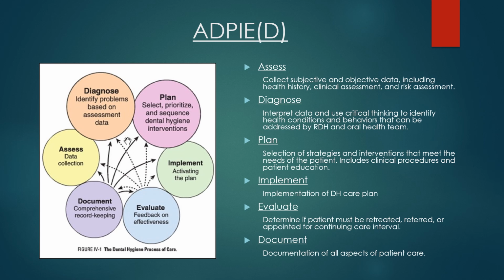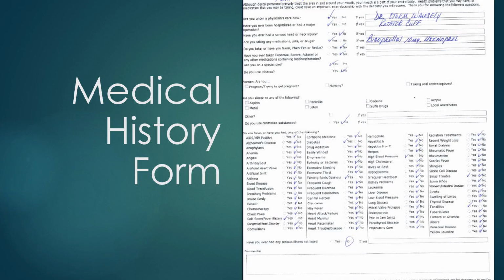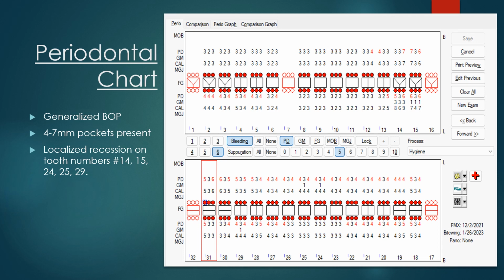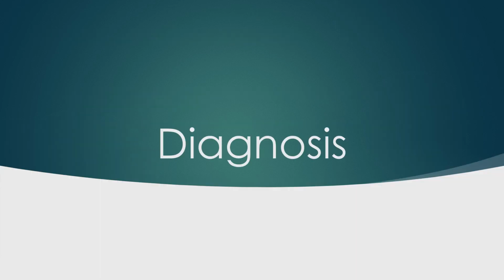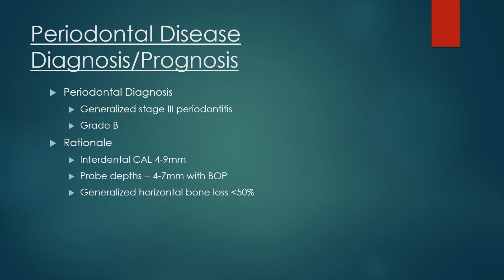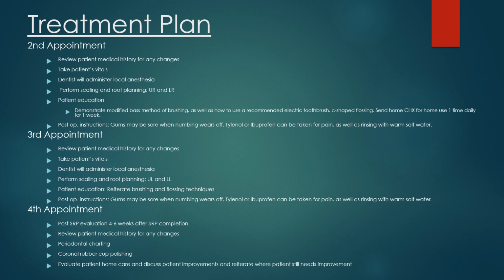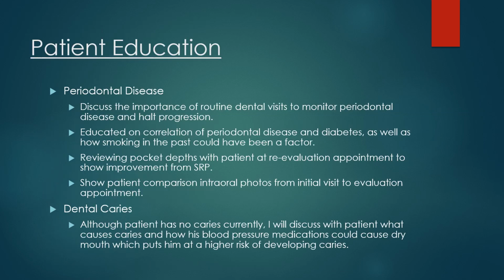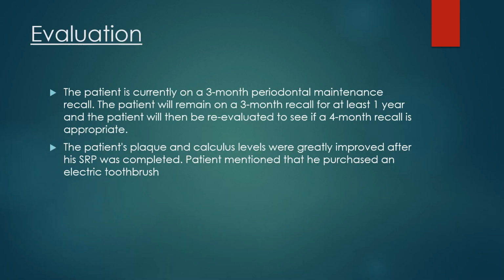Dental Hygiene Simulated Case Study